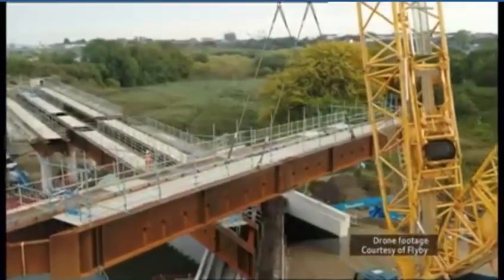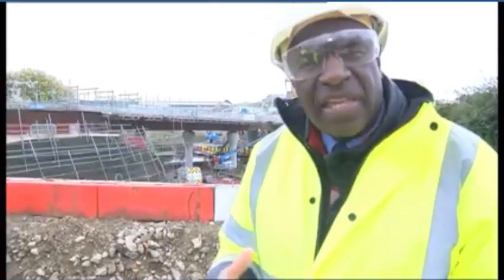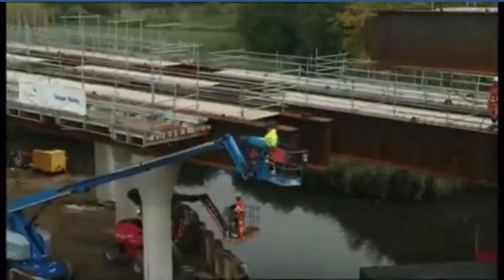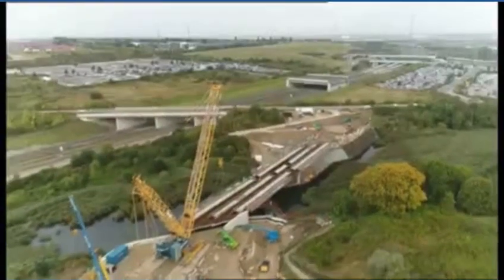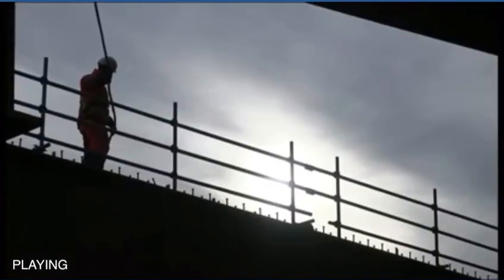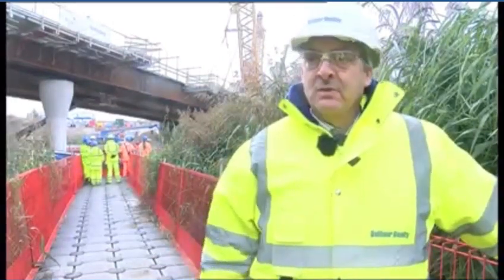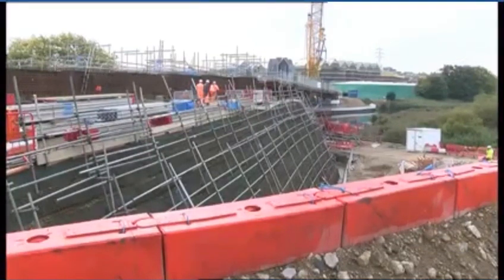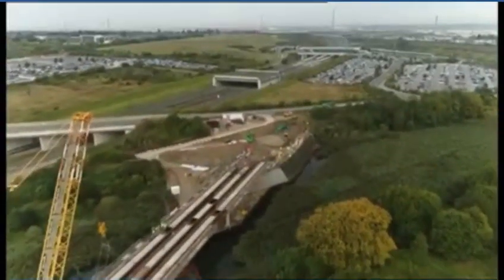BBC report on our Springhead Bridge construction, October 2019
Ebbsfleet Garden City's first bridge nears completion